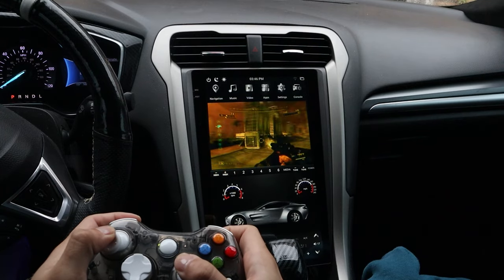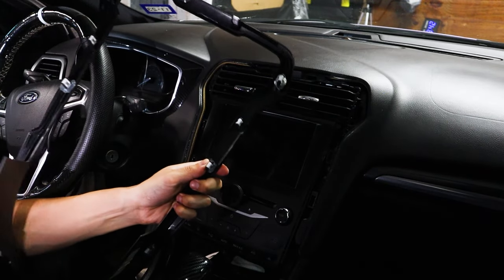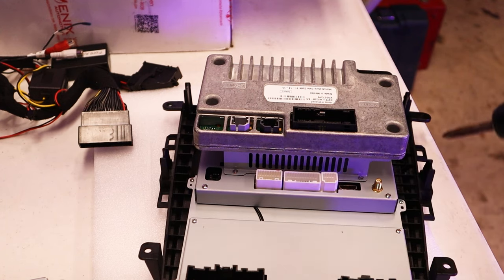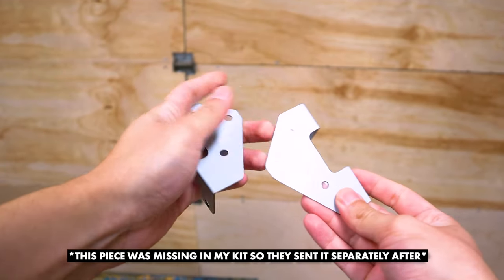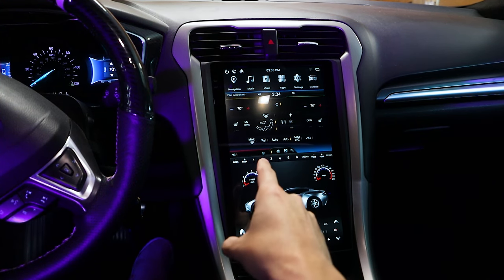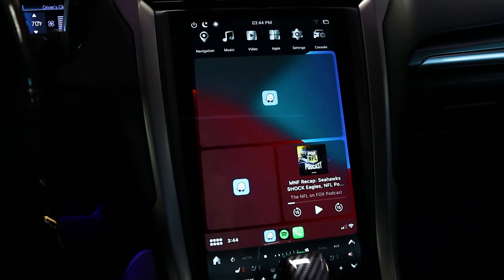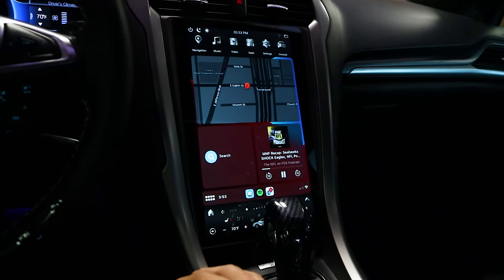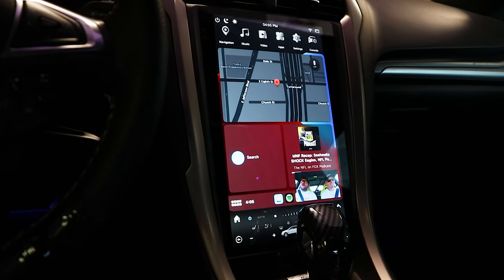Ford Fusion TESLA SCREEN Install!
After months of waiting and going back and forth I was finally able to get a vertical screen from Phoenix Automotive. This screen measures in at 13.6 inches and is termed the "tesla screen" in the community. This has been on my bucket list for this car ever since I got it and it's a night and day difference in the car!
Closer - KaizanBlu